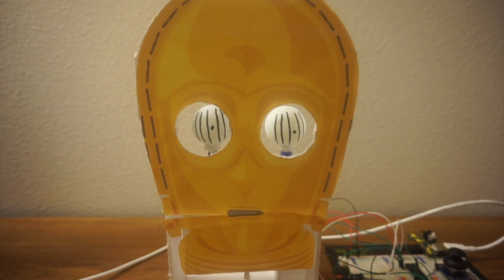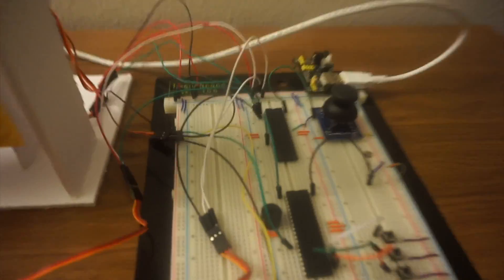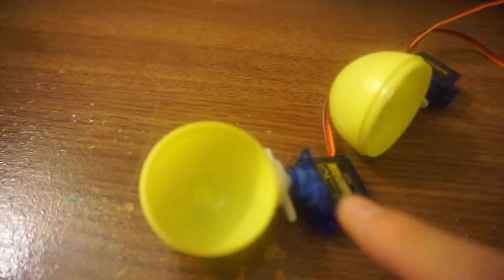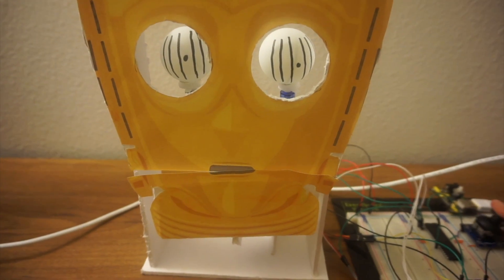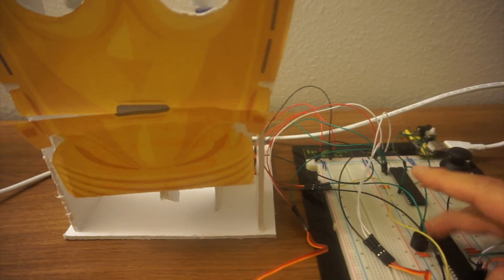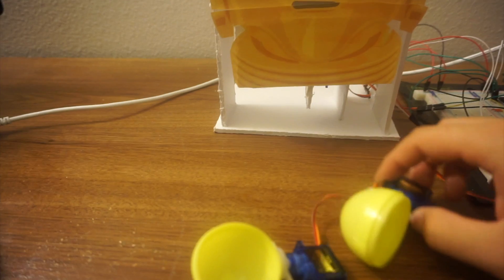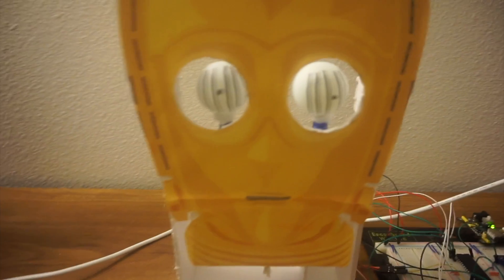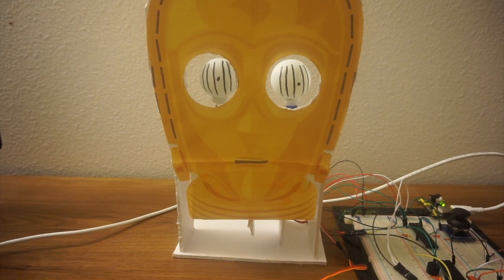UCR CS 122A Fall 2017 -- Kevin Nguyen -- Animatronic Face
This is a quick demo for my final project for my intermediate embedded systems course at UCR.